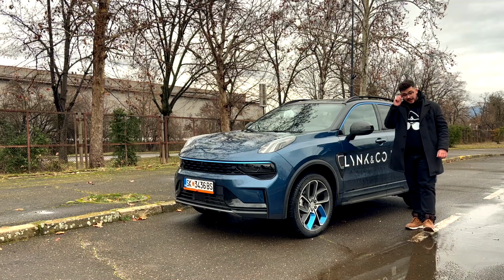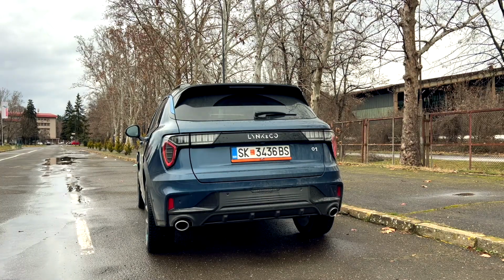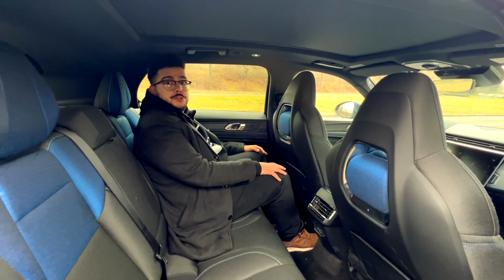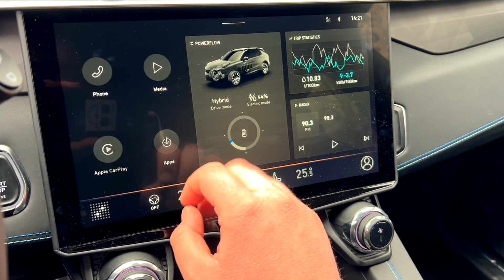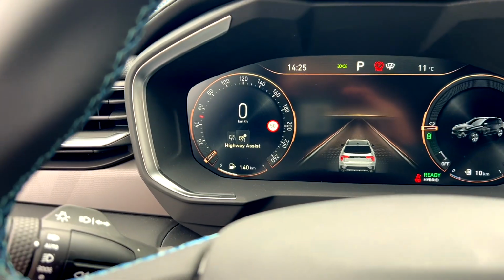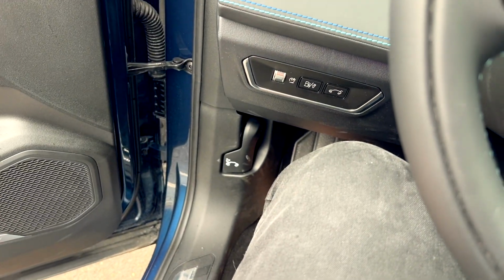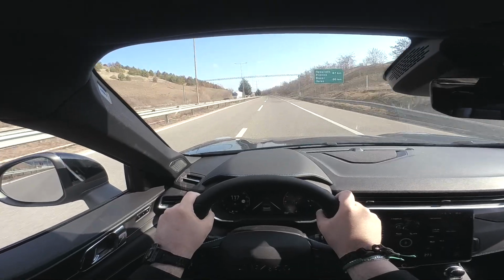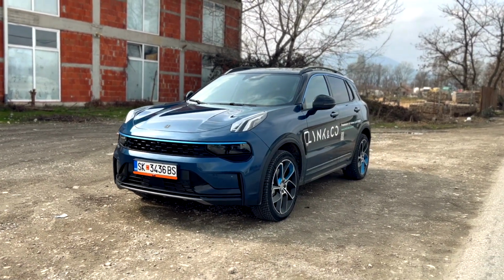The Lynk & Co 01 Was a Very Pleasant Surprise (Review)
Biggest surprise of the year, definitely.
All the info on the equipment and software I use is in my channel's About section.

Video music: Gran Turismo 4 OST

Section 107 of the Copyright Act allows limited use of copyrighted material without requiring permission from the rights holders for purposes such as education, criticism, comment, news reporting, teaching, scholarship, and research.